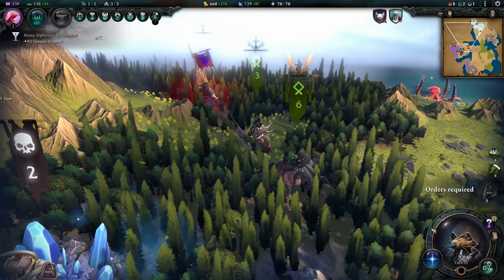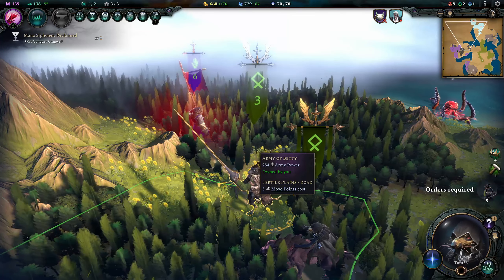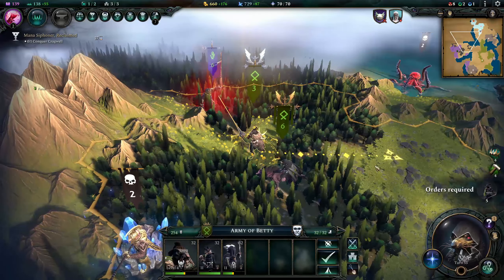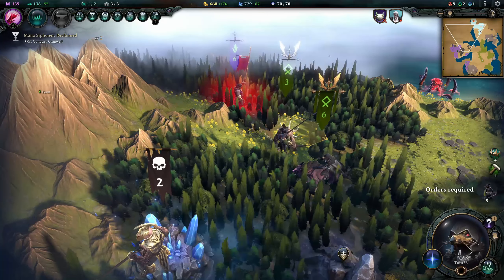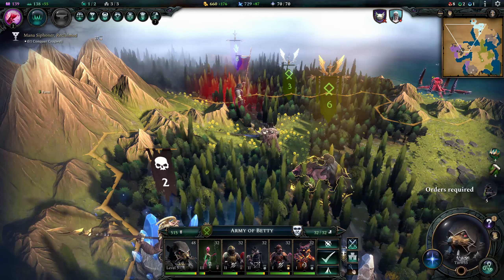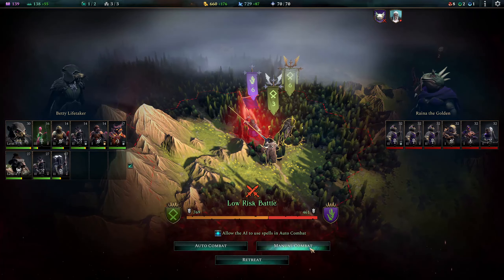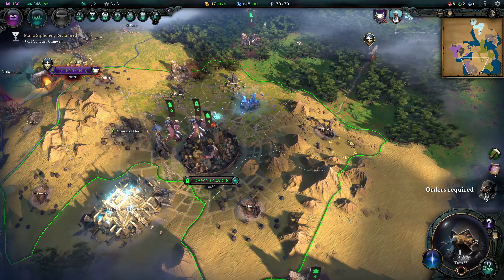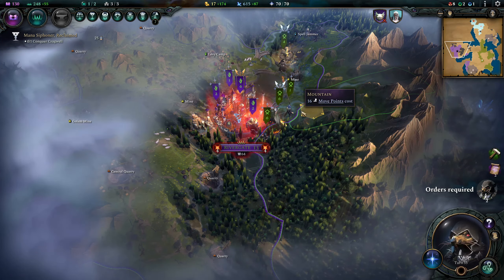Age of Wonders 4 - Betty's Brawlers #17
Having destroyed most of the armies Raina sent after her, Betty clears the Northern approach to Rivergate. To the south Parsival Kingfisher marches his armies up and lays siege to the city.

Age of Wonders 4 is developed by Triumph Studios and published by Paradox Interactive. This is an unofficial video and is not endorsed by Triumph Studios or Paradox Interactive in any way. For more information on Age of Wonders 4 please

Rig:
Intel Core i9 @ 5.1GHz Alder Lake
16 GB Corsair Vengeance LPX 3600MHz DDR4 RAM
ASUSTeK TUF GAMING B660
10GB NVIDIA GeForce GTX 3080